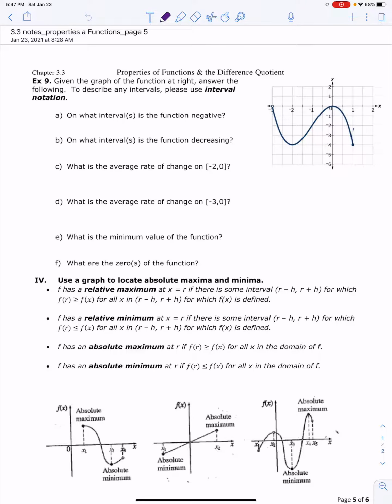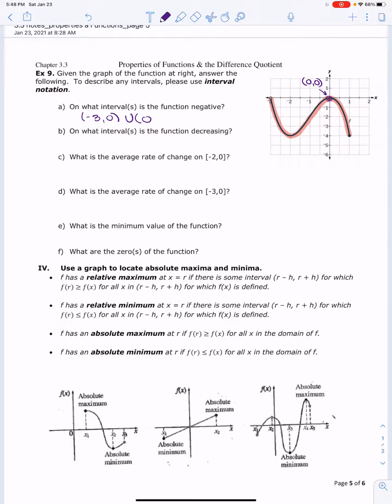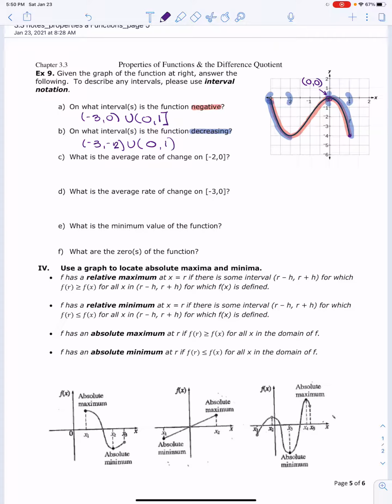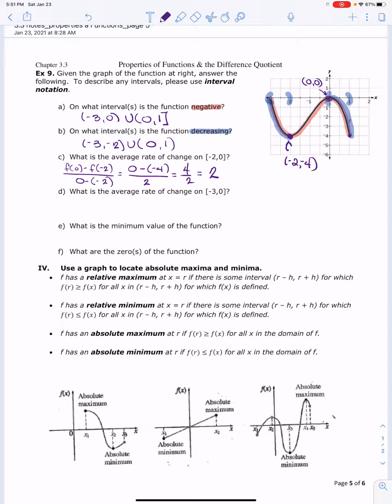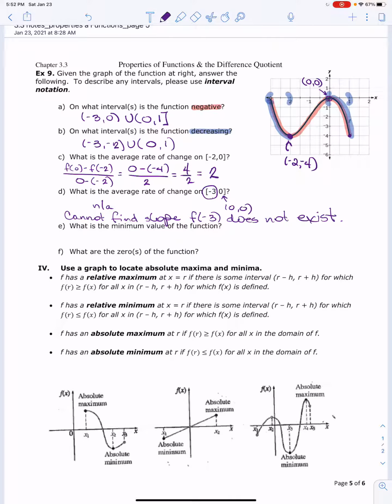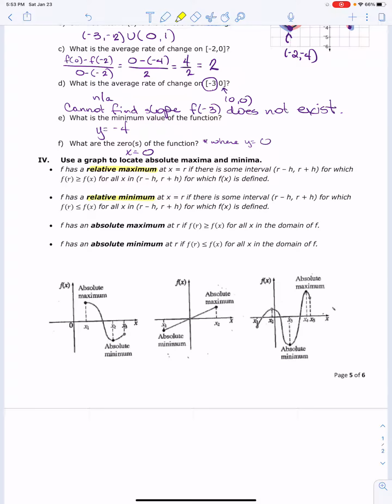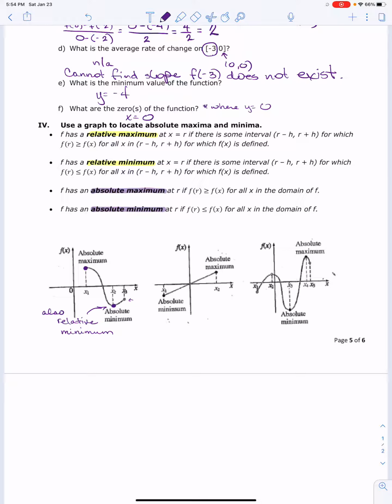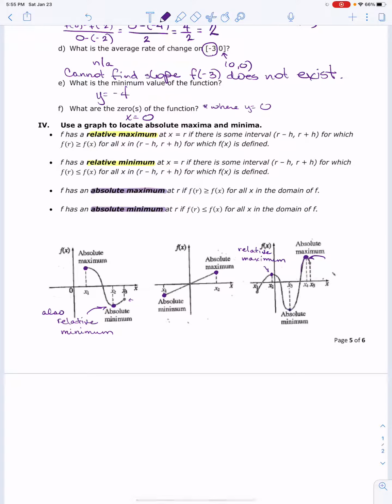3 3 Notes Properties of Functions page 5